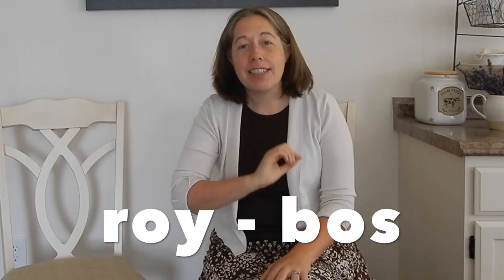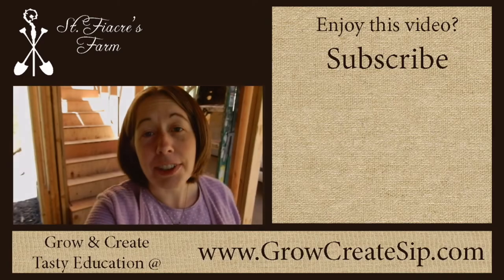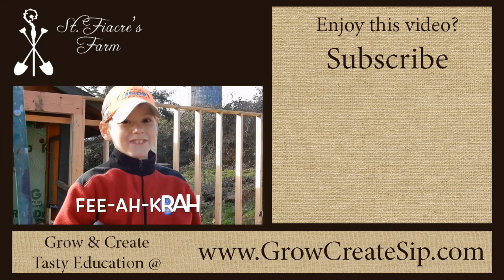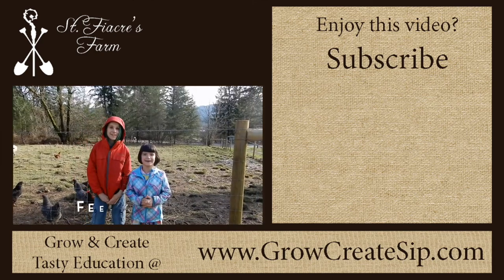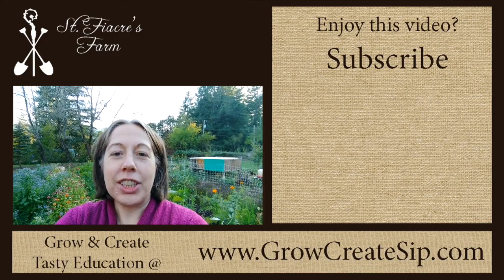How to Say Rooibos (African Red Bush Tea)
Love rooibos but wondered how to say it? That lovely red slightly nutty and sweet tea that isn't really from the tea plant but the African red bush. We get lots of interesting pronunciations at the farmer's market but we did the same before we knew the right way to say it. Join us as the farm children help out with the correct pronunciation of rooibos.

RESOURCES- Some things that might be helpful!

Bunn 3.0 Liter Stainless Steel Airpot.
Compostable, unbleached tea bags
Fancy Tea Cup
Travel Tea Infuser
Measuring Spoons

~*~ To Go and Standard Tea Presses ~*~
Espro P3 Tea Press
Stainless Steel Espro (18 oz)
Stainless Steel Espro (32 oz
TRAVEL MUG! Espro
Espro Milk Steaming Pitcher

Bodum Plastic Travel Mug
Bodum Stainless Steel Travel Mug
Bodum Stainless Steel French Press

iMovie Software

Want more farm goodness? Recipes, Tea time, Farm updates and more!

While you are enjoying, grab a cup of tea! If you need a great blend visit our farm store

God bless!